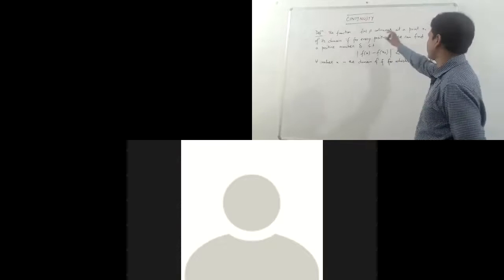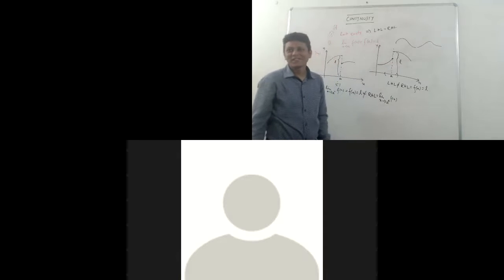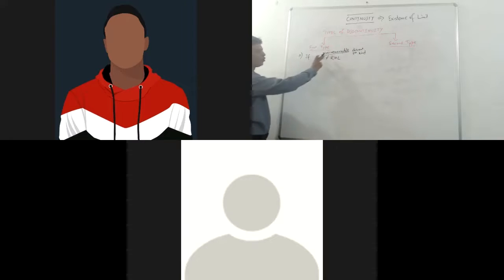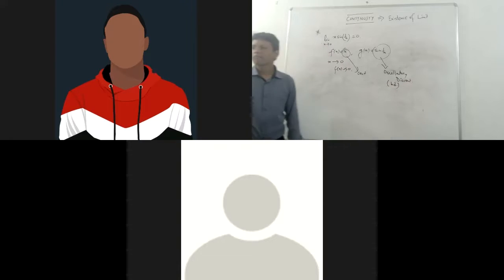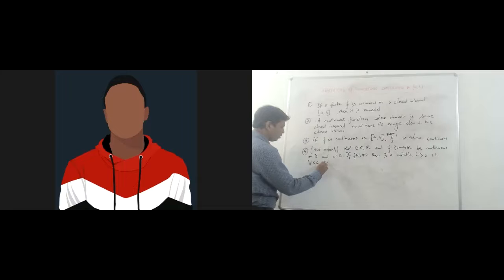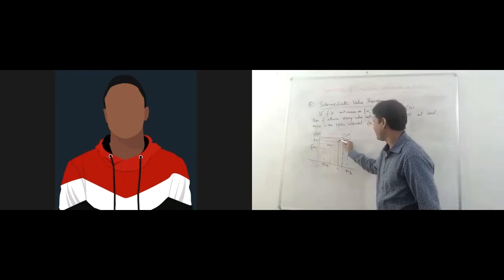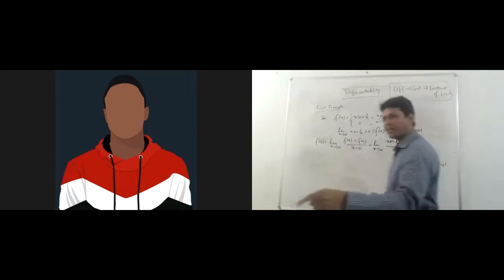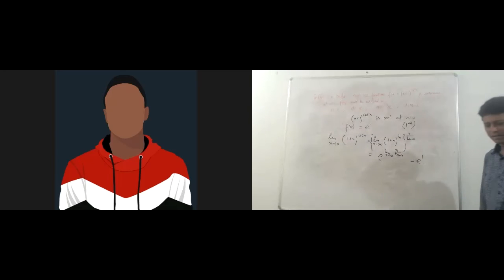CONTINUITY AND DIFFERENTIABILITY || LECTURE-I || JEE (MAINS & ADVANCED)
From this video students will learn about The Concept of CONTINUITY AND DIFFERENTIABILITY of FUNCTIONS, Different types of Discontinuities with examples, Properties of Continuous Functions and some important Remarks.